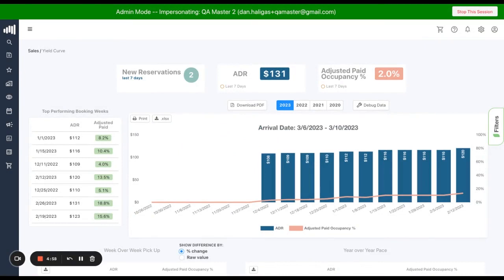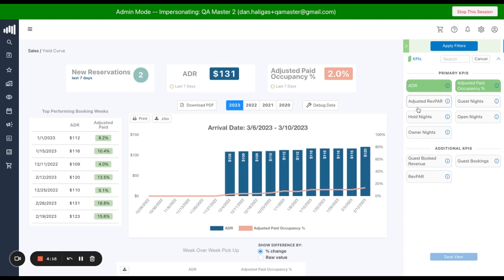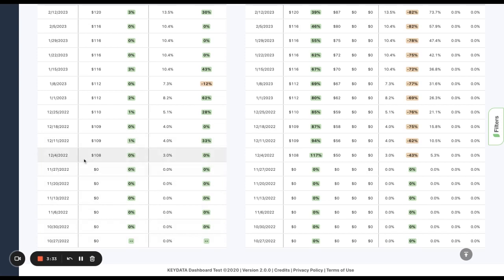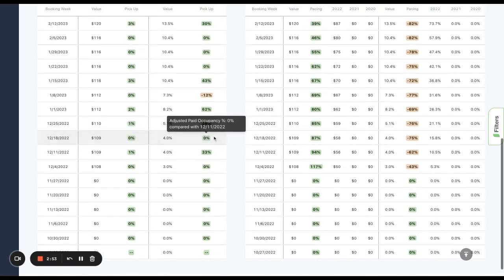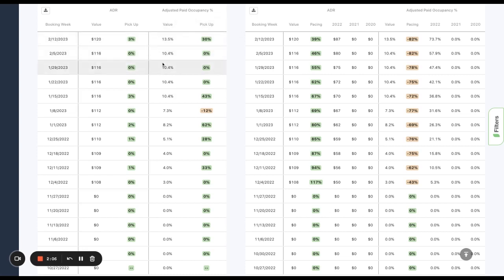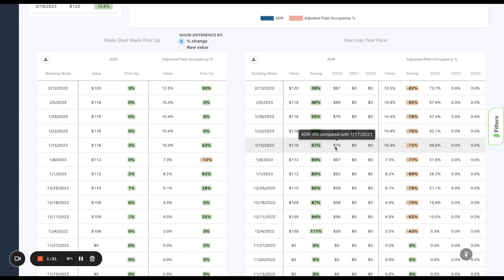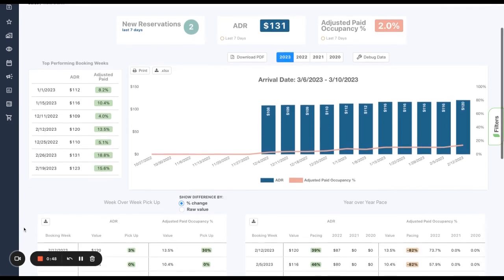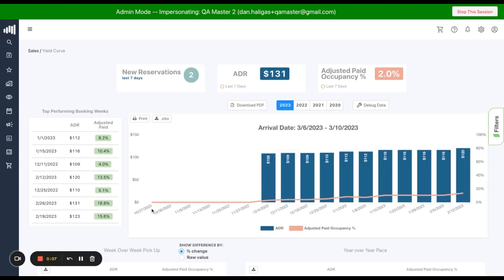Yield Curve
Yield Curve is now released! Check out the latest features from Key Data to learn insights about specific booking periods. From week over week analysis to year over year pacing for your short term rentals, Yield Curve is the perfect tool to take a deeper dive into your data.

Learn more about how you can use data to stay ahead